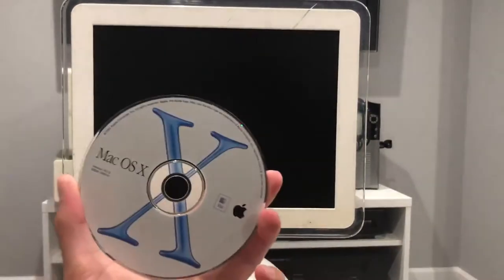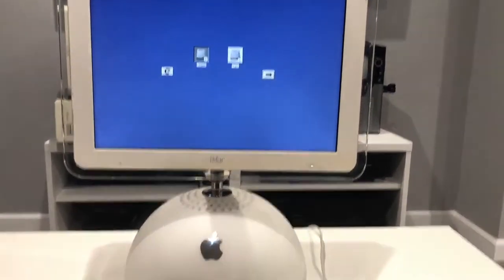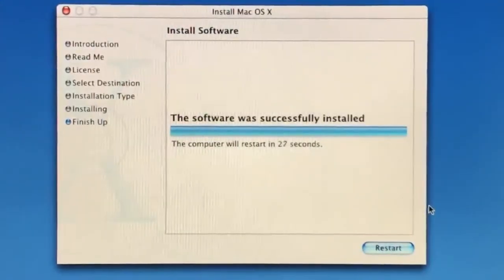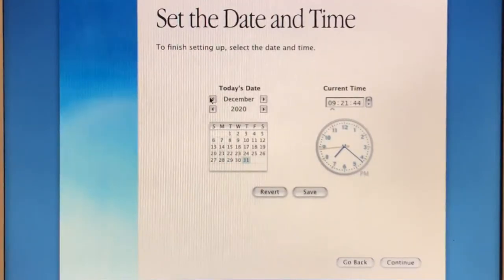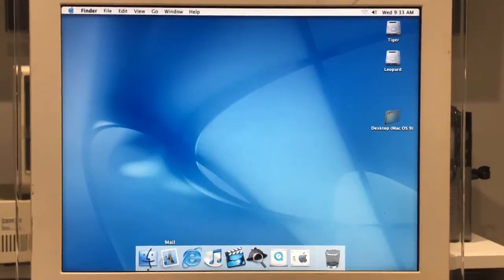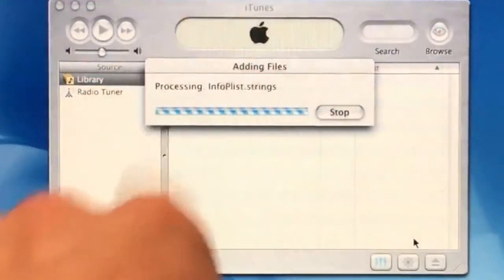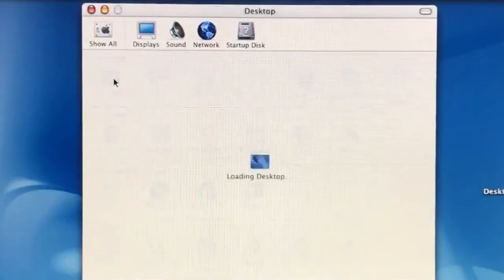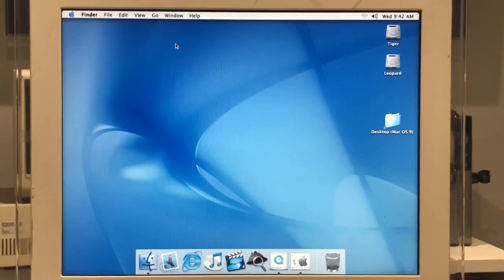iMac G4: Installing and Exploring Mac OS 10.1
In todays video, I decided to give the cd I found in the iMac when I got it a try and explored its features.

Time stamps:
0:00 Intro
0:44 Updates
1:32 booting up the mac
2:45 Starting boot picker
3:34 Getting into the installer
4:22 Starting installation process
5:51 Booting into Puma
6:46 Starting setup
8:40 Desktop of Puma
9:12 Exploring the OS
18:45 Outro

Specs:
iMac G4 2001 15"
1gb of ram
40gb Mechanical HD
700mHz Processor

*Do not copy with out permission from the owner.